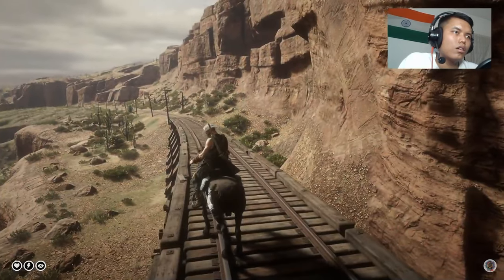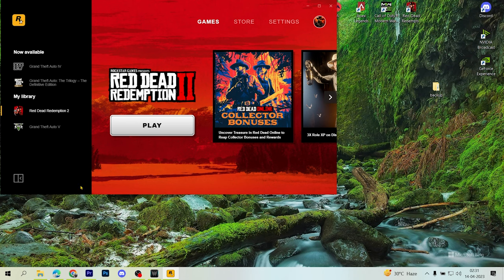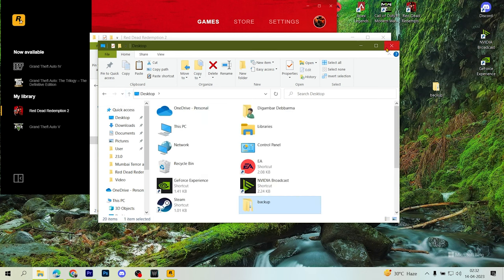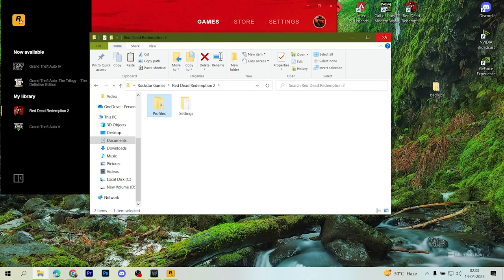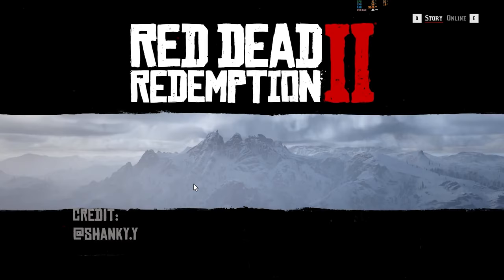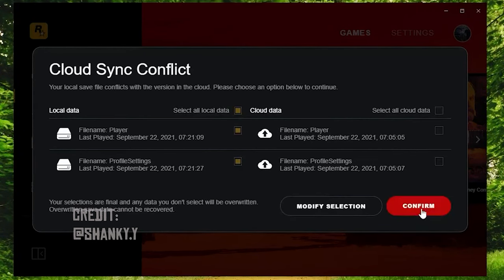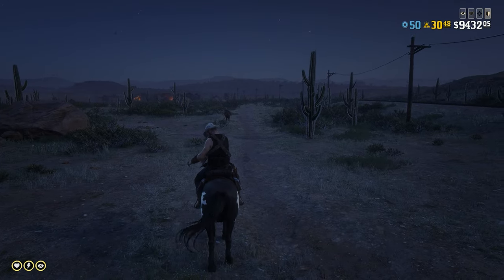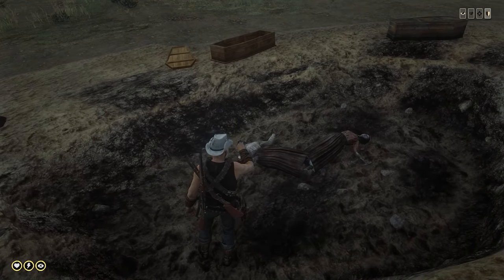(PC) Quick fix for "Collector" Metal detector bug - Red Dead Online (Red Dead Redemption 2)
In this video, you will see a quick fix for the metal detector bug in Red Dead Online/Red Dead Redemption 2.

Steps:

1. Open the Rockstar Launcher
2. Go to documents-open the Rockstar folder- open Red Dead Redemption 2 folder.
3. Copy both settings and Profile to your desktop as a backup *(just in case)
4. Open the game, and it will ask to enable cloud save - put it to "not now" for that step.
5. Once the game is booted, set brightness and all other stuff and quit the game.
6. Go to launcher - click on settings- click on Red Dead Redemption 2 - Enable the cloud save.
7. Click play *(When Prompted to choose the files) - select the local file & confirm. Wait until the game verifies the files.
8. Go to the game and voila PROBLEM FIXED.

☟Tools that I use:
➤🖱️Mouse: Logitech G102 Light Sync Gaming Mouse Weight - Black
➤⌨️ Keyboard: Cosmic Byte CB-GK-26 Pandora TKL Mechanical Keyboard
➤🖱️Mouse pad:  Redgear MP35 Speed-Type Gaming Mousepad (Black/Red)
➤🔌Card reader: UGREEN SD Card Reader USB Type C USB 3.0
➤🔌USB HUB: QZ USB Hub 3.1 for Desktop PC
➤🔌LAN Cable: Cable creation Rj45 Cat 8 Ethernet Cable